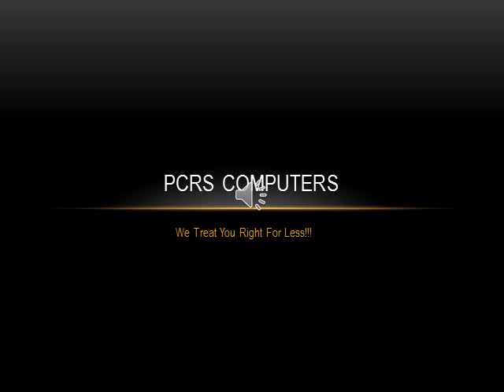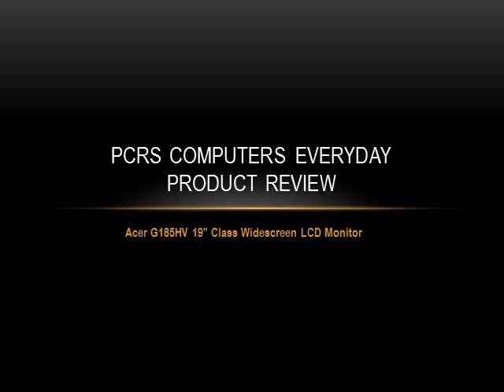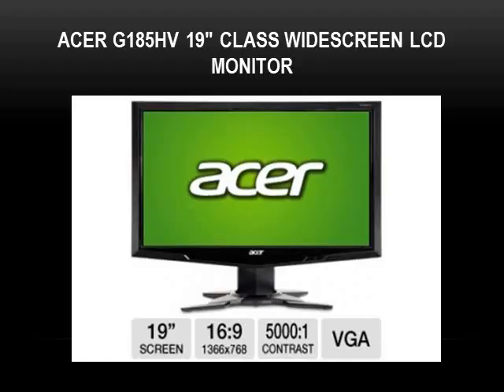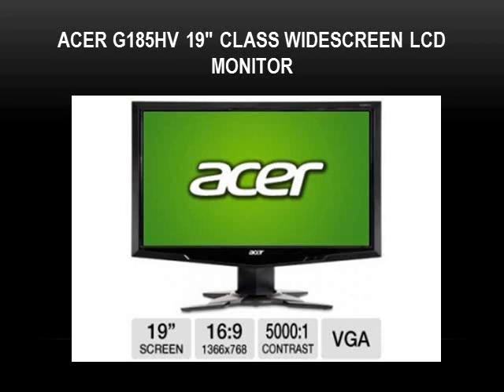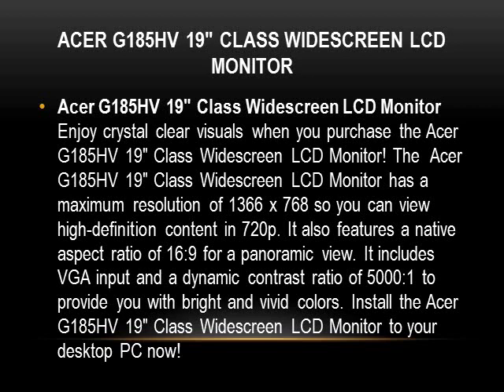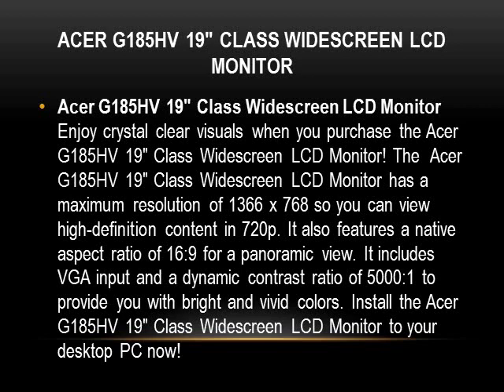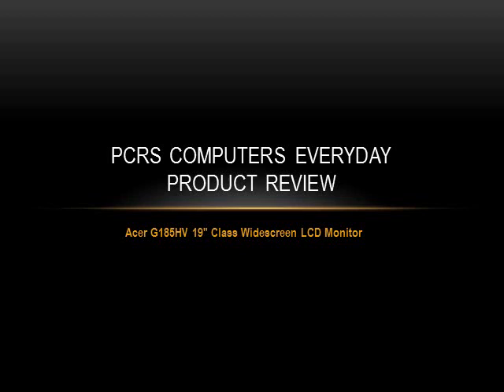Acer 19inch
Acer G185HV 19" Class Widescreen LCD Monitor
Enjoy crystal clear visuals when you purchase the Acer G185HV 19" Class Widescreen LCD Monitor! The  Acer G185HV 19" Class Widescreen LCD Monitor has a maximum resolution of 1366 x 768 so you can view high-definition content in 720p. It also features a native aspect ratio of 16:9 for a panoramic view. It includes VGA input and a dynamic contrast ratio of 5000:1 to provide you with bright and vivid colors. Install the Acer G185HV 19" Class Widescreen LCD Monitor to your desktop PC now!

What It Is And Why You Need It:

    19" Class Widescreen LCD Monitor; view high-definition content in 720p
    16:9 native aspect ratio; delivers a panoramic view
    VGA port; provides you with input option
    5000:1 dynamic contrast ratio; provides you with bright and vivid colors